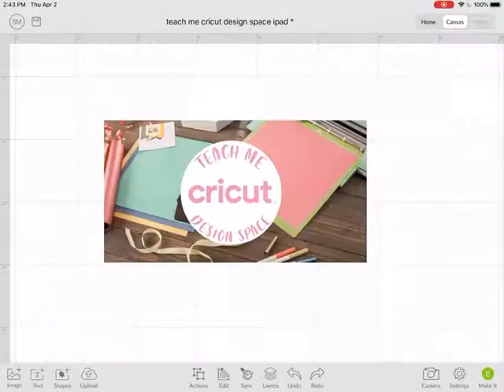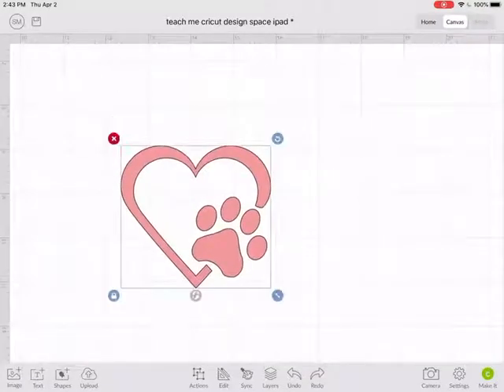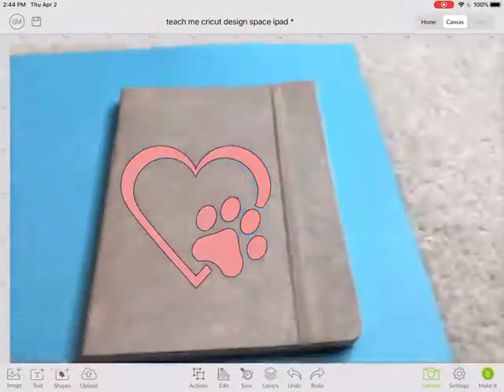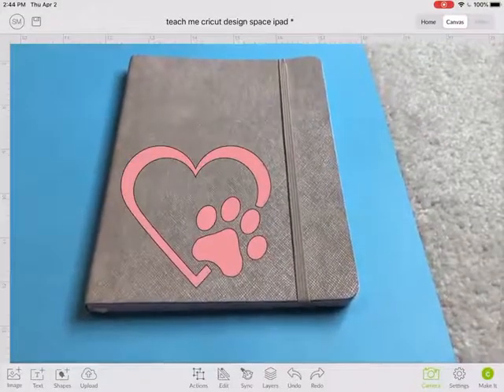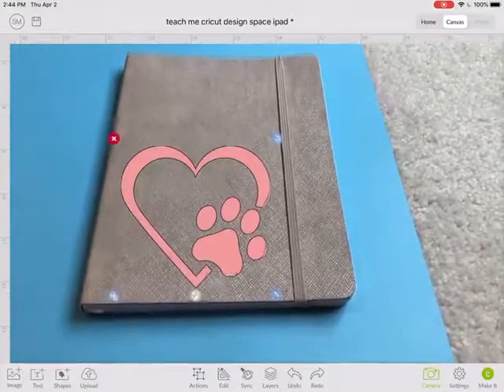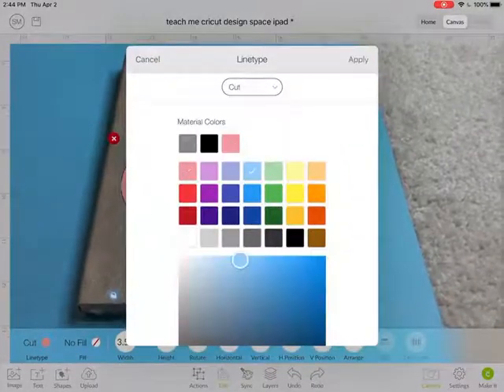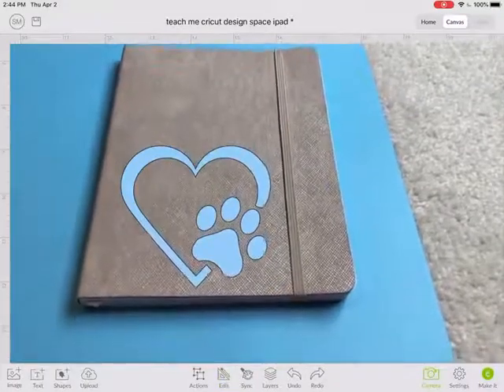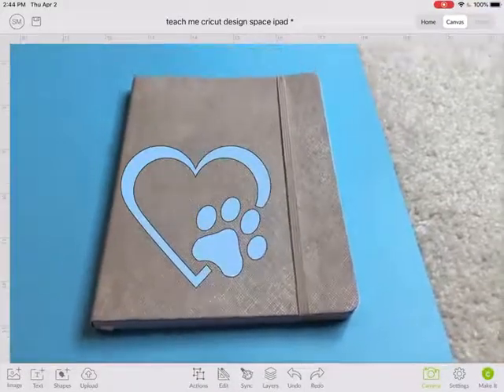Using the Camera feature in Cricut Design Space on the iPad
This video will show you how you can use the Camera feature to get a better visual representation of what your finished project will look like in Design Space on the iPad.